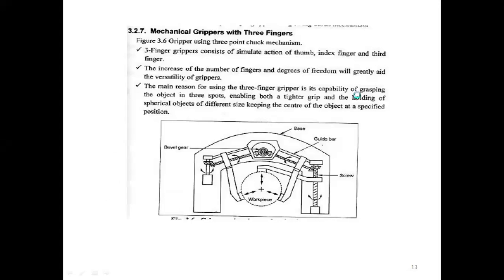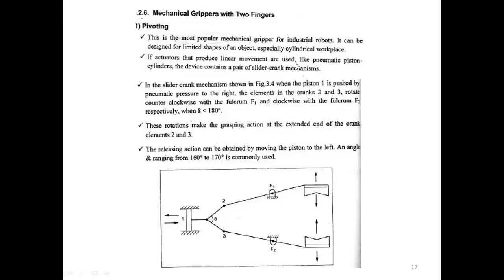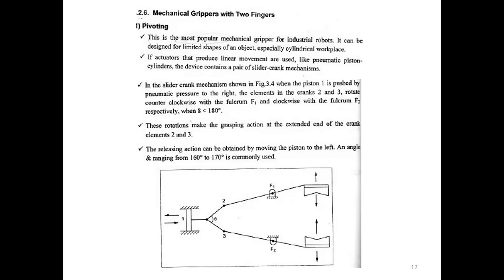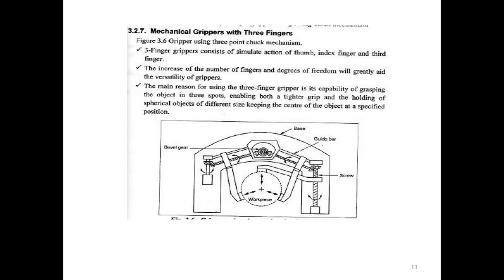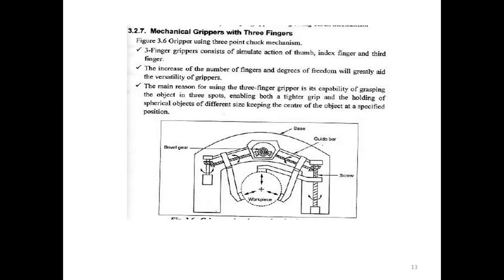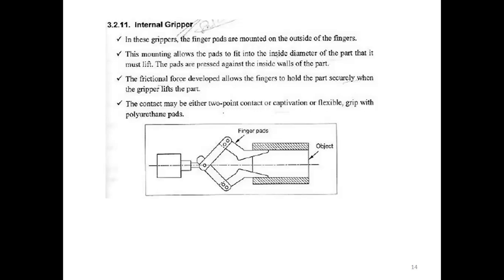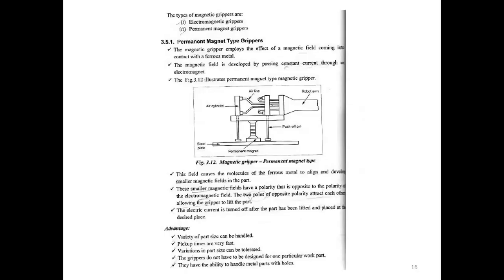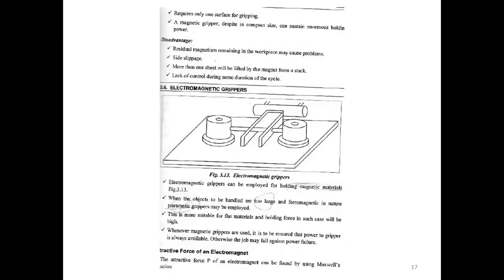MAMSE ROBOTICS AND MACHINE VISION SYSTEM UNIT 2 END EFFECTORS PART 2